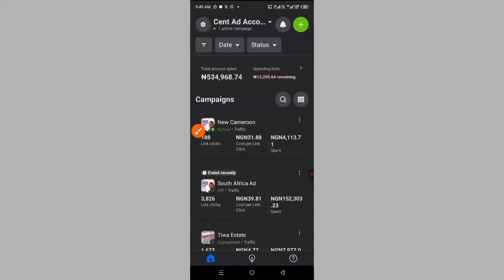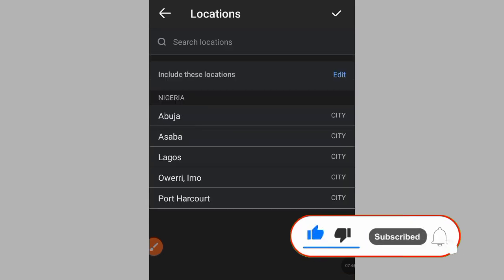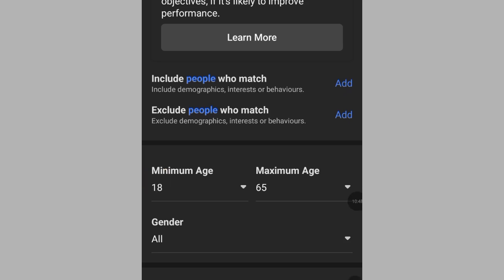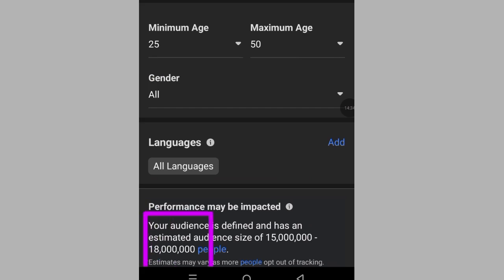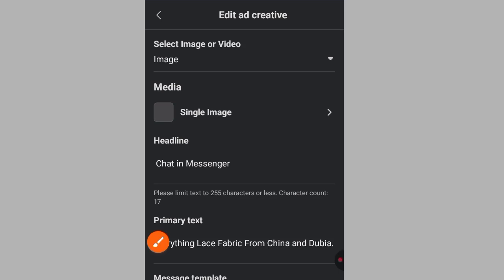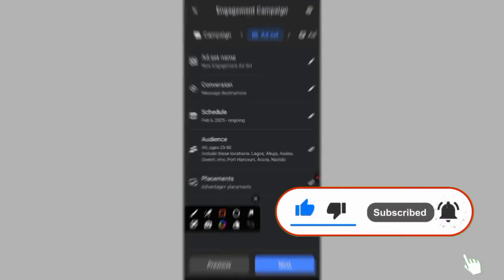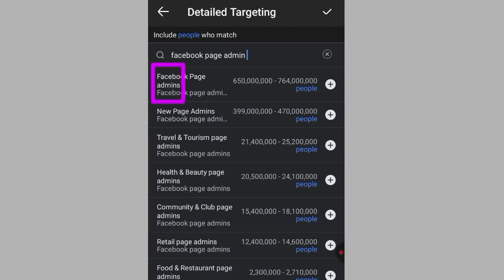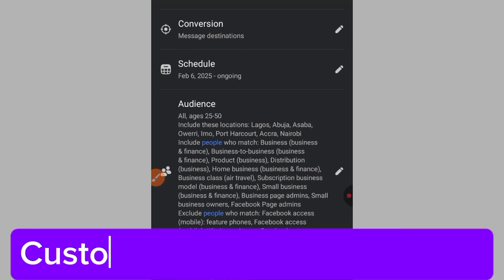Facebook Ads Audience Targeting How to Reach the Right People & Boost Sales!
Struggling to get the right audience for your Facebook Ads? In this video, I’ll show you how to target the perfect audience to maximize conversions, increase engagement, and boost sales! Whether you’re running ads for an eCommerce store, online business, or local services, these Facebook Ads targeting strategies will help you get better results FAST!

🔹 What You’ll Learn in This Video:
✅ How Facebook Ads audience targeting works
✅ The best targeting strategies for high-converting ads
✅ Broad & detailed audience targeting for better reach
✅ Interest-based targeting to find the right customers
✅ Common mistakes to avoid in audience targeting

🔥 Don’t waste money on ads that don’t convert! Use these powerful techniques to reach your ideal customers and grow your business.